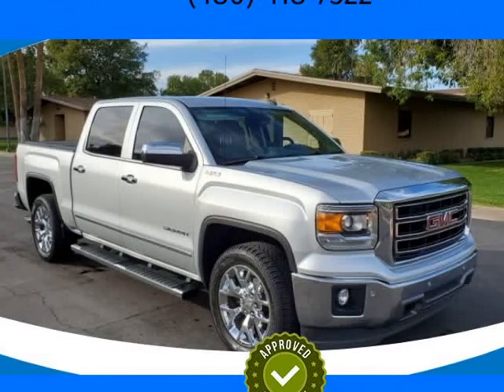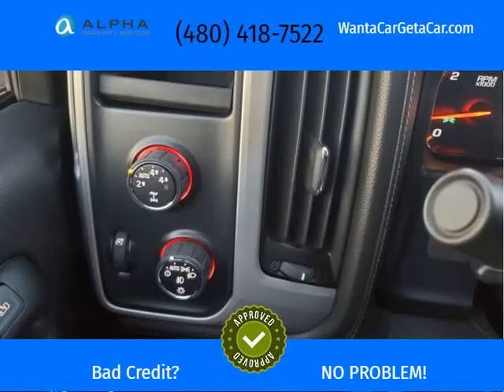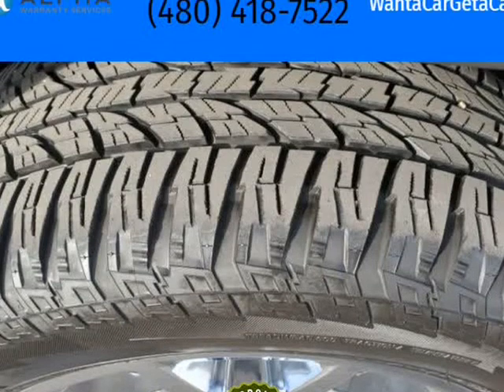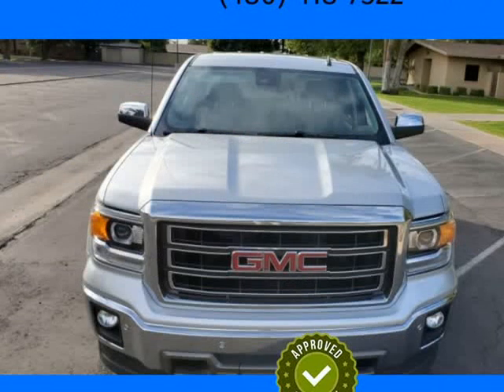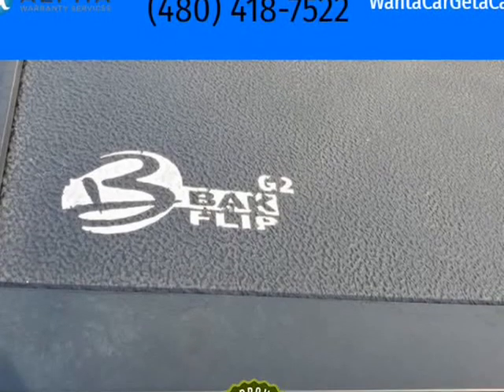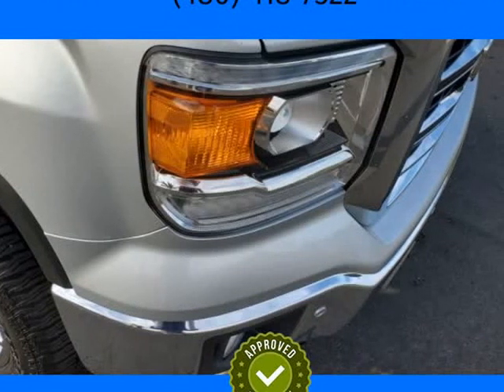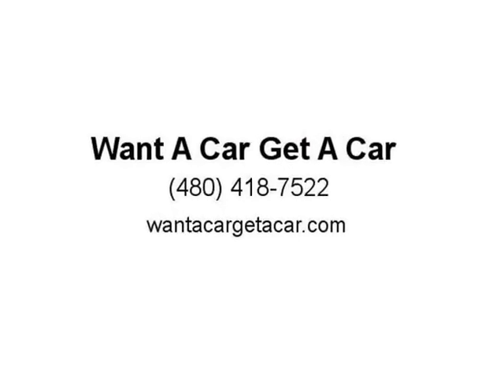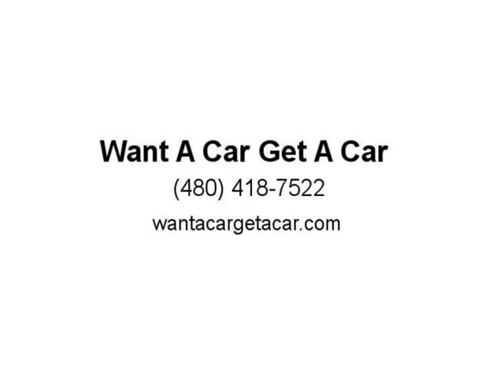2014 GMC Sierra 1500 SLT 4x4 Clean CarFax! (Tempe, Arizona)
Appointment Only
Tempe